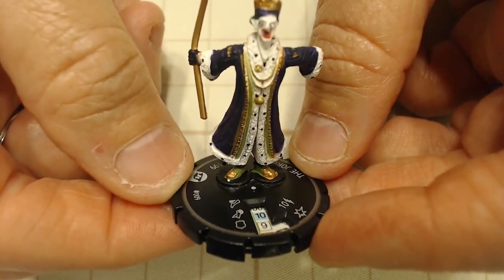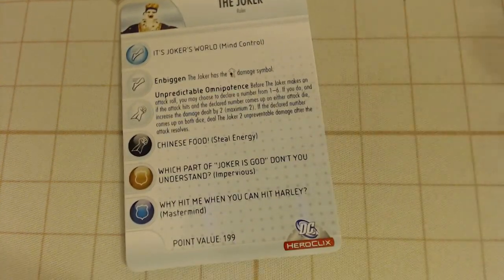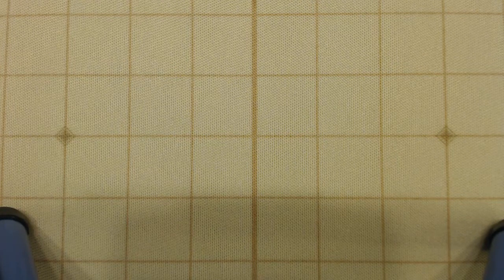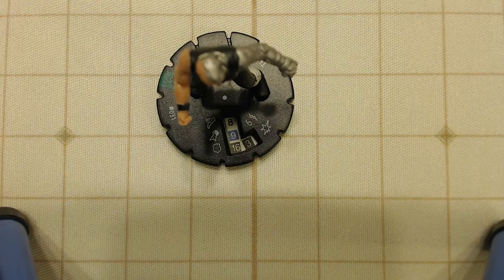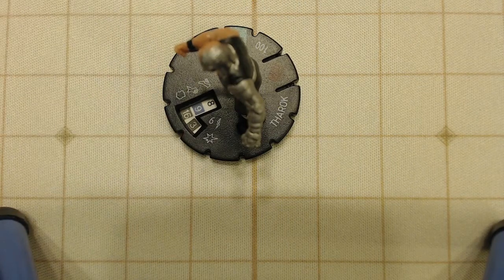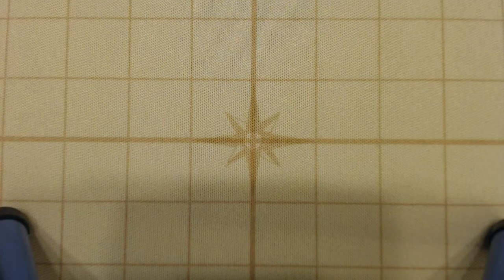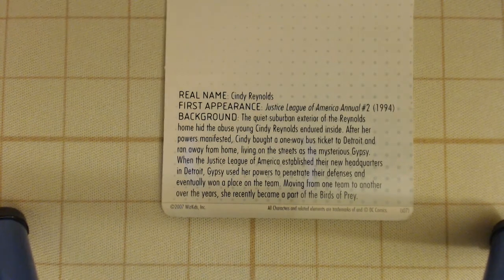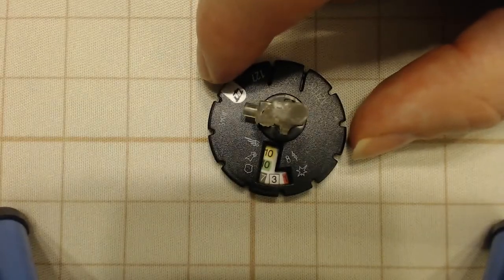Donna Pope doing an x2 DC HeroClix Justice League Booster Pack 2018 08 13 22 34 01